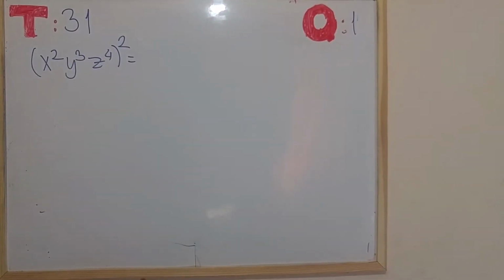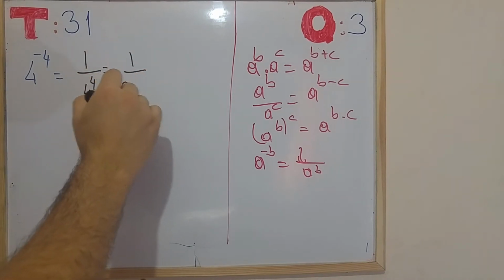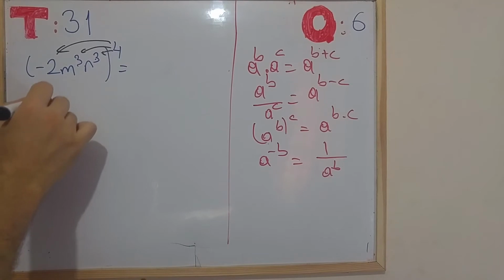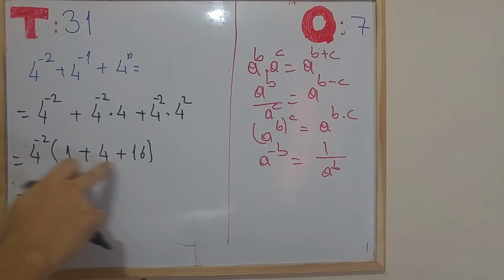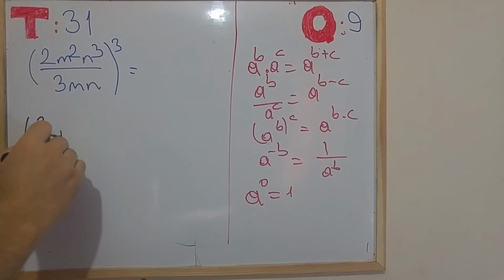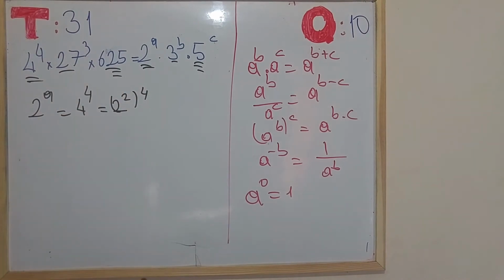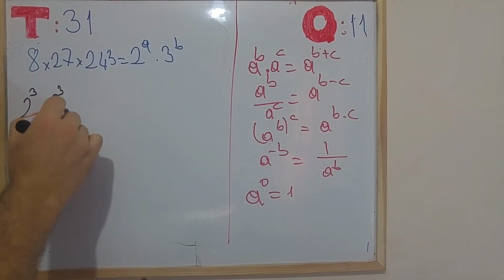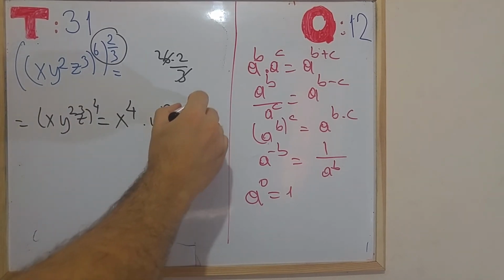TSI MATH-TEST 31-Law of Exponents